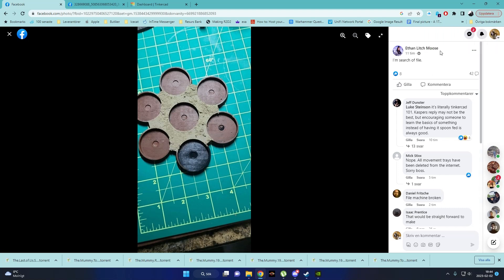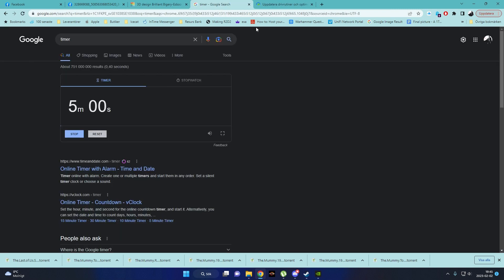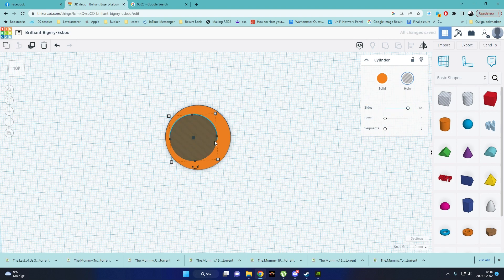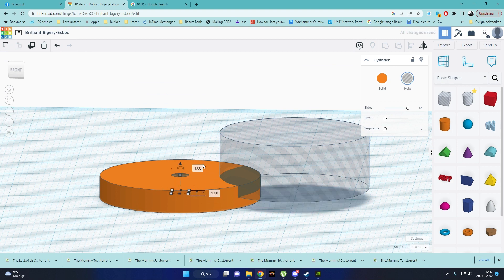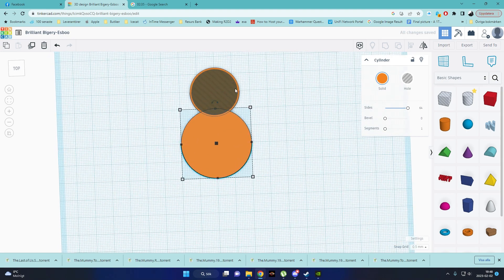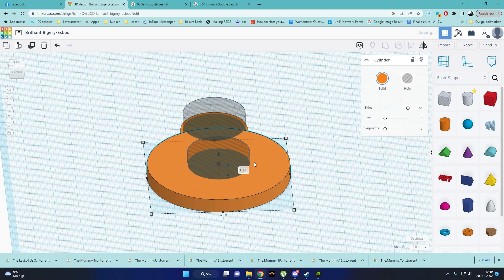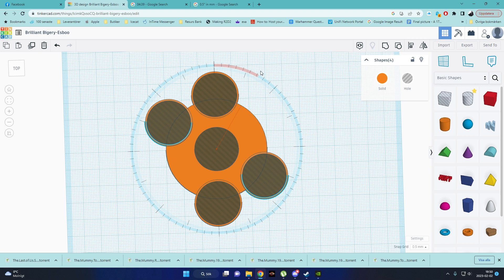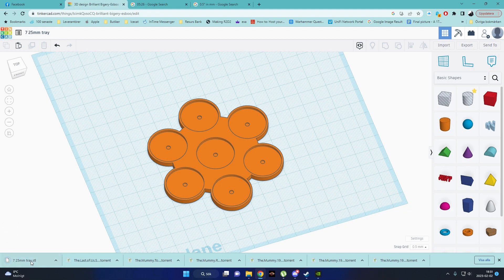Tinkercad challange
Tinkercad, clipchamp and nVidia experiance for this quick project.